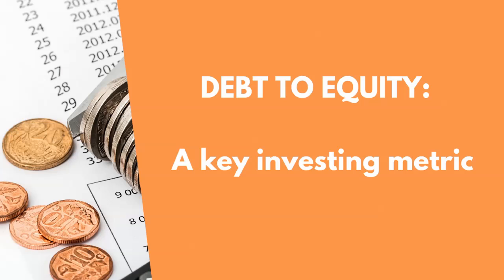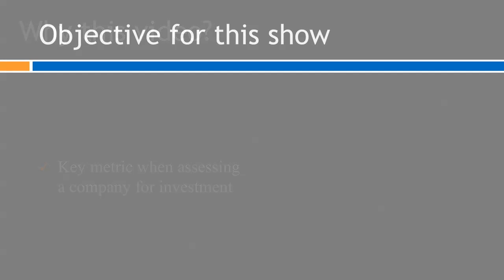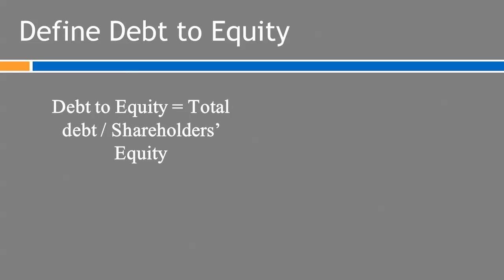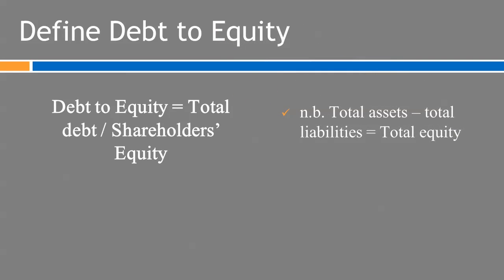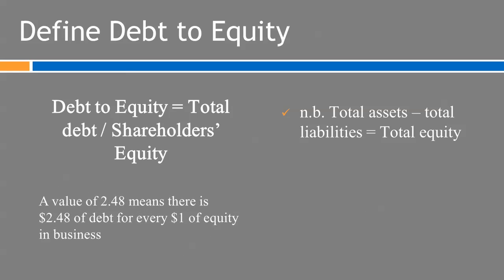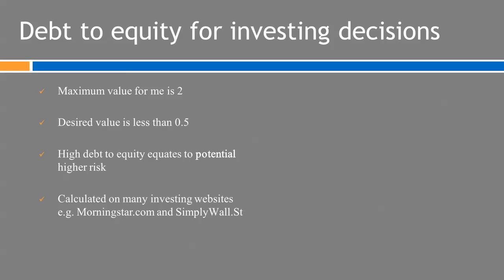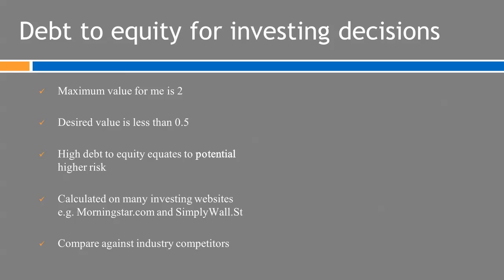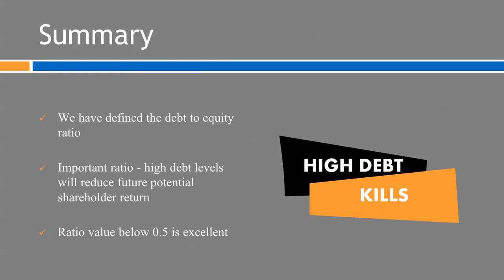DEBT TO EQUITY RATIO: What is the Debt to Equity ratio and why the Debt to Equity ratio is important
The Debt to Equity ratio is an important figure to review when analysing companies.  Here, I explain how to calculate the debt to equity ratio, where to find it and why it is important to consider when taking your investment decisions.

My channel topic is personal financial management, with a focus on long term investing for new and intermediate level investors who are unsure how to move forward but hold the desire to learn and achieve financial freedom.

Investing can seem daunting if you are inexperienced.  You may be thinking that the only way is to hand your cash over to the fund managers.  Well, I am here to show you another way. The path to high investment returns is rarely achieved through fund managers; high fees can eat away at your returns and very few beat the market over a 20+ year period.  By following my shows, YOU will be armed with relevant knowledge, articulated in clear and simple language that will make you more comfortable and confident with LONG-TERM investing and the decisions that go along with that.  Good luck!